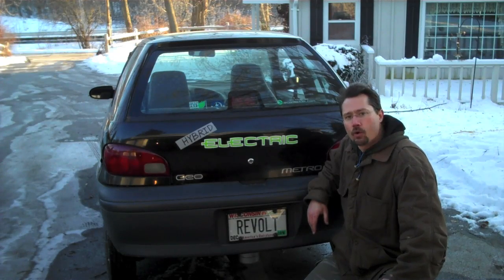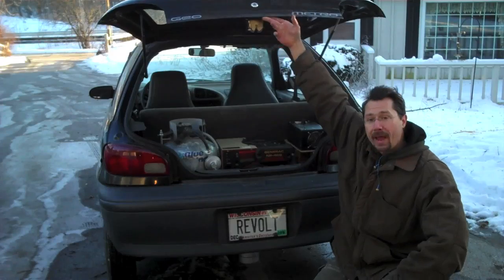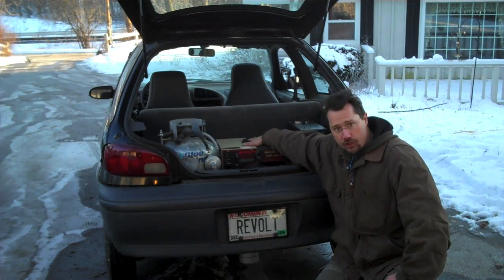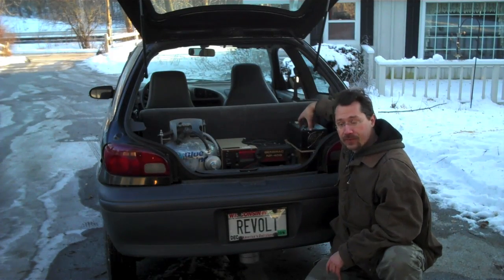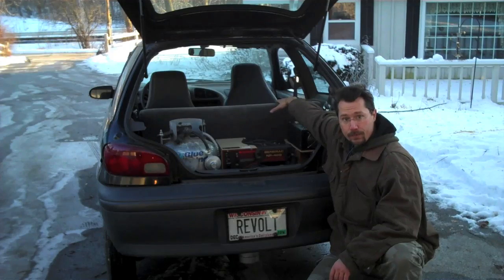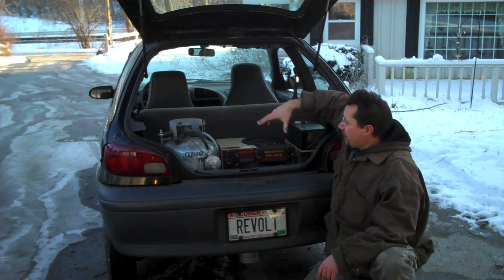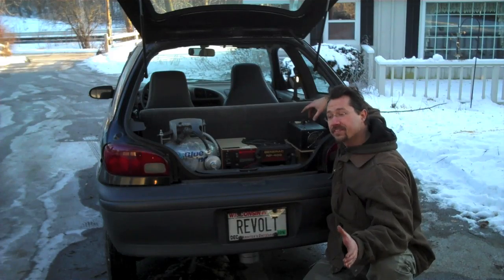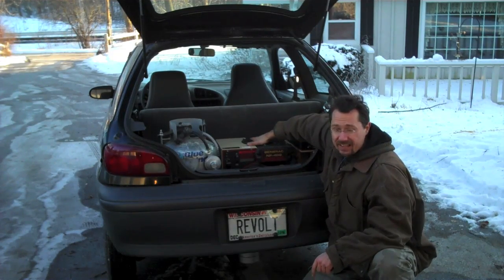REVOLT DIY Hybrid Overview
I explain how I converted my car to a Plug-In Propane/Electric Hybrid.